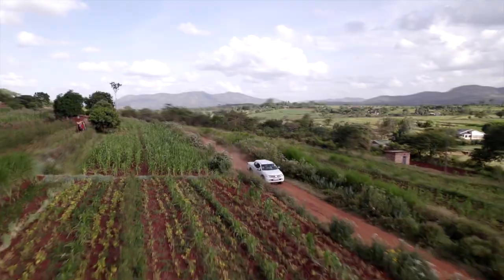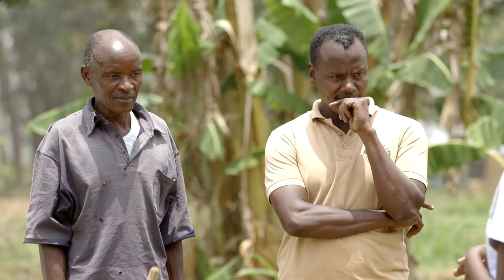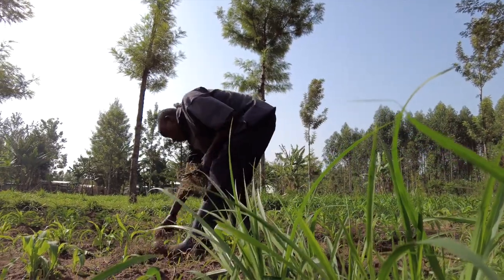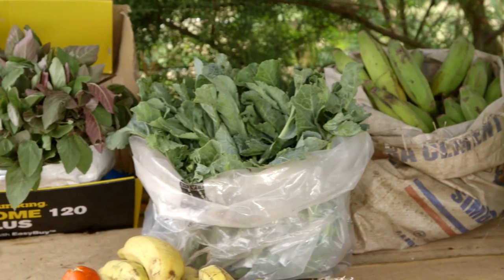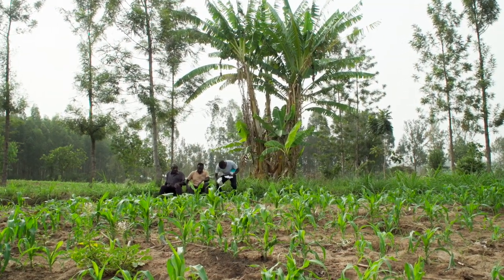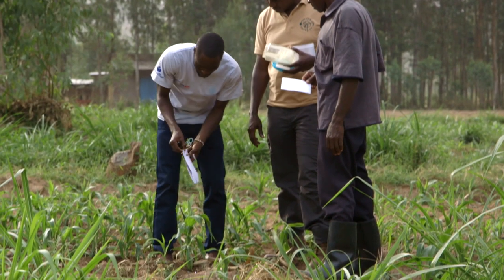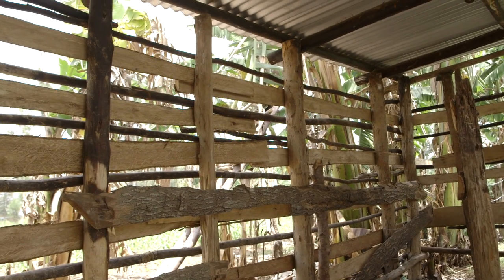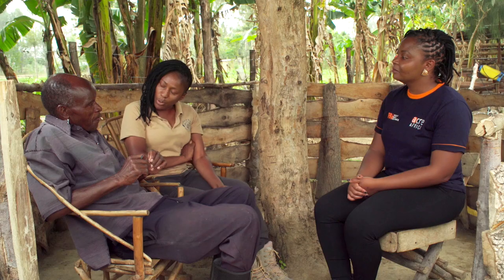Shamba Shape Up Series 12 - Episode 7:Pest &Disease, Financing fertilizer, Maize &Insurance(English)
Welcome to Shamba Shape Up

This week we are in Bungoma County. One of the counties that produces maize for our country.
We are visiting maize farmers Mary and Julius, who has taken precaution for their maize farming. We want to find out what we can learn from them and how we can work with and assist them

This week we are learning about;

  1. Fall army worm - Parasitoids
  2. Financing Fertilizer
  3. Maize MLND
  4. Insurance